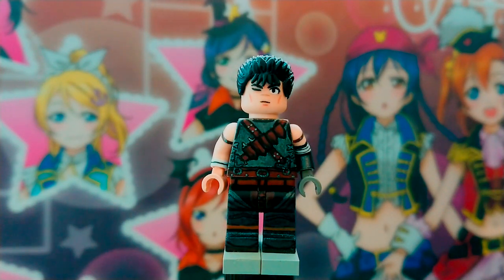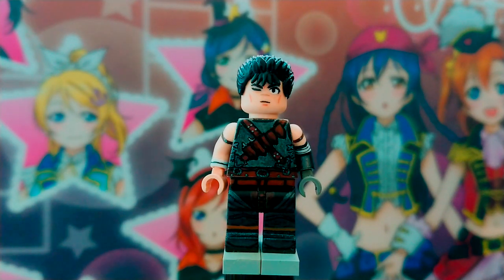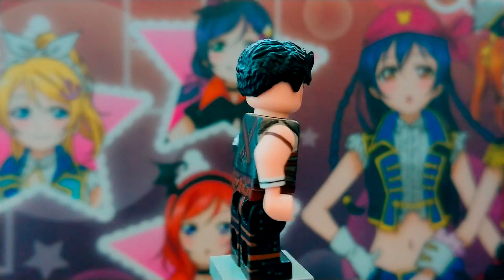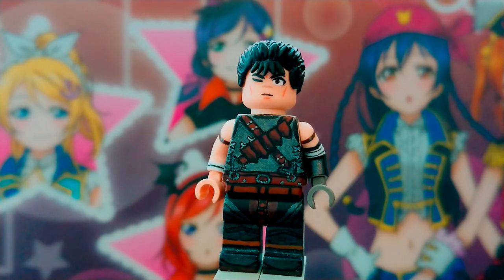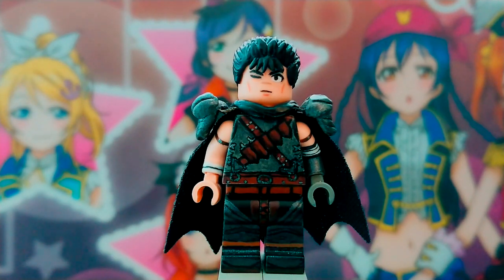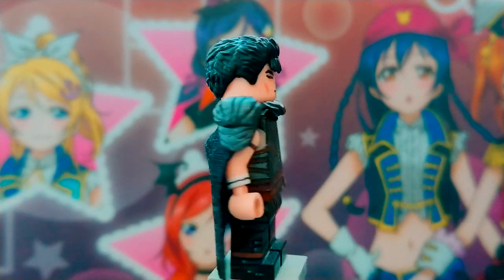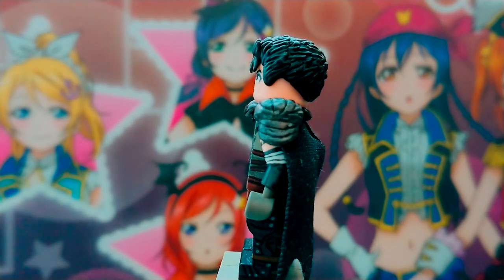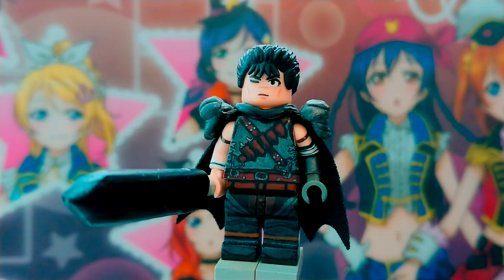Berserk Guts Custom Minifigure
The Beast is Back